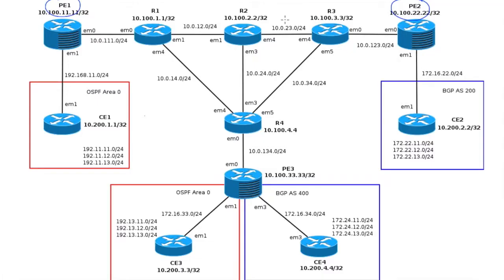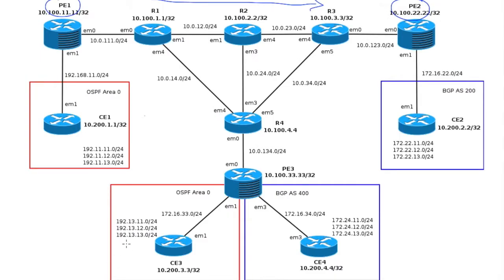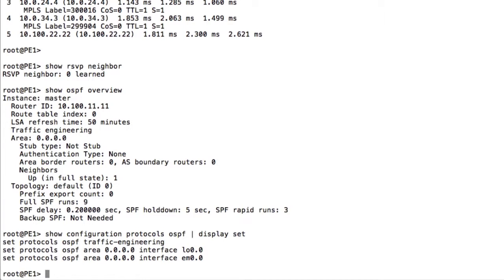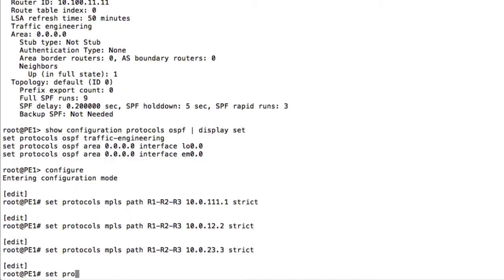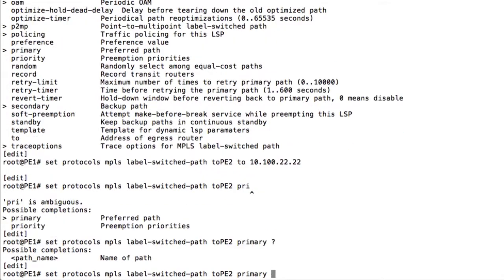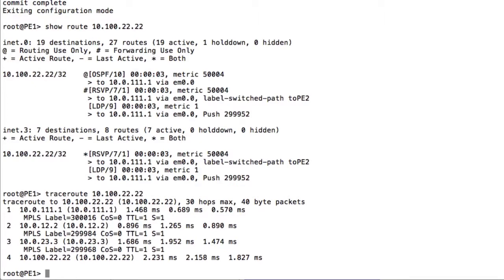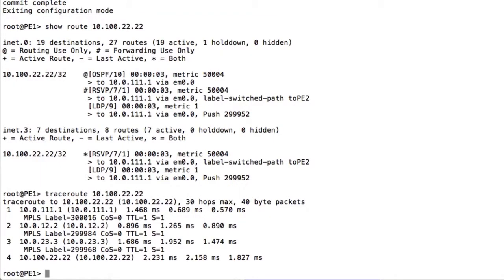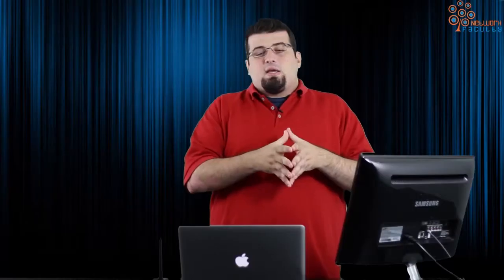JUNIPER MPLS STATIC LSP WITH ERO LISTS (TE - TRAFFIC ENGINEERING)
In this video we show you how to configure an verify static LSP using ERO lists. This feature is commonly used when traffic engineering is implemented into a MPLS core.

With ERO lists you can easily build TE tunnels by manually specifying each hop.